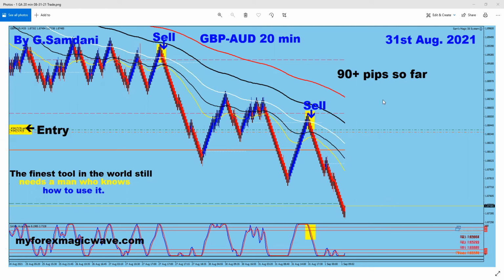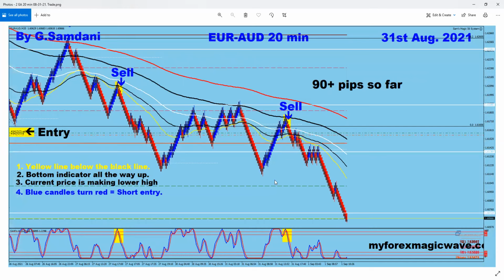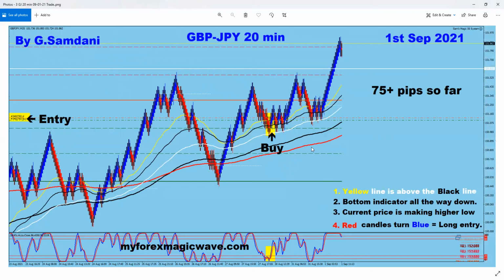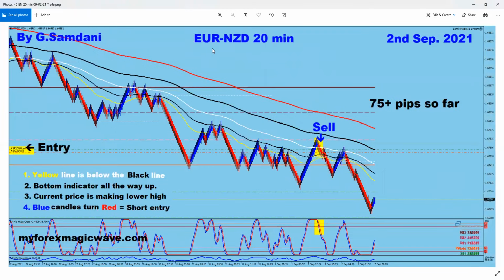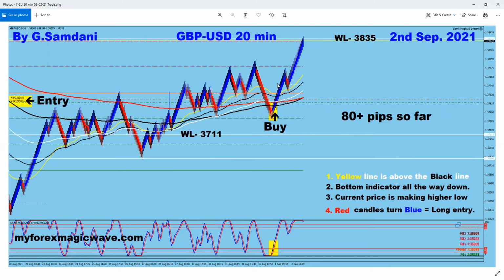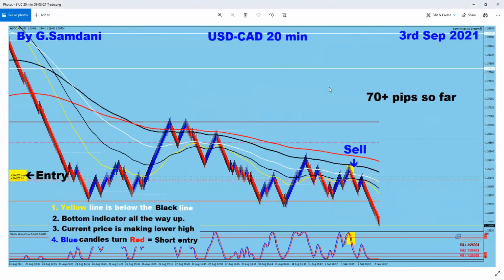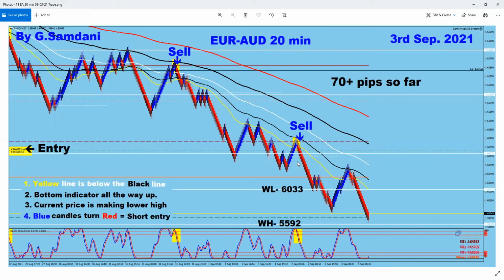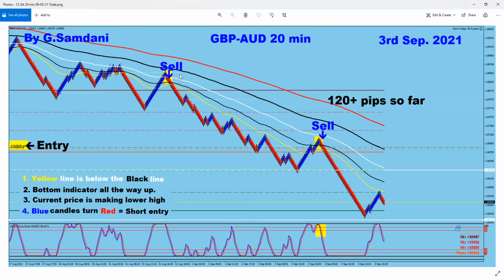Forex, EURUSD, EURAUD, GBPAUD, GBPJPY, etc... trades taken this week for 100s of pips. 09-03-21.